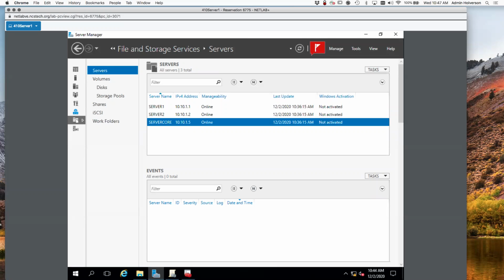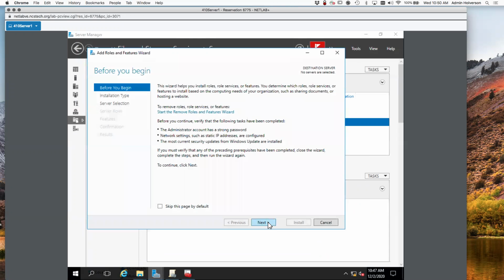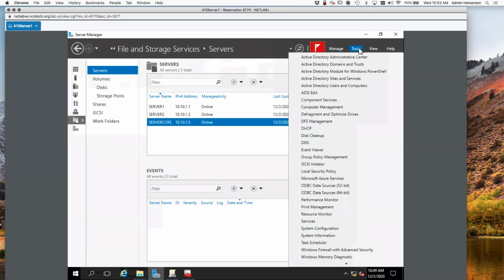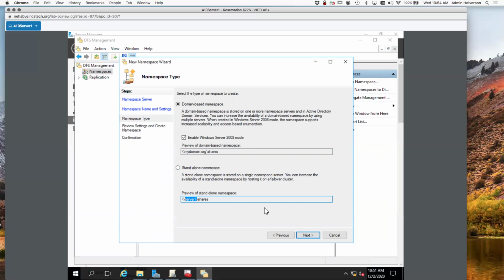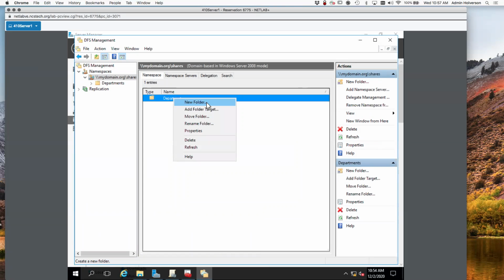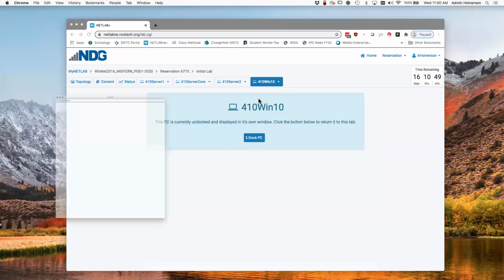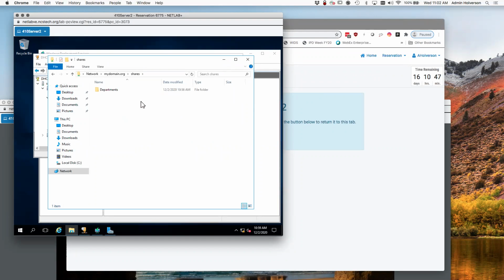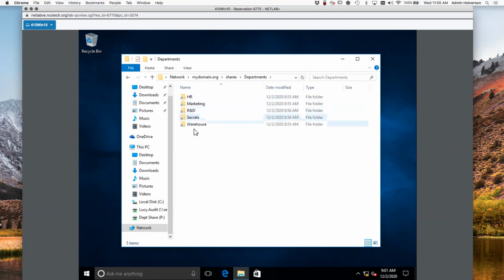Windows DFS Namespace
How to create a simple DFS Namespace on Windows 2016 server with shares on 3 different servers.